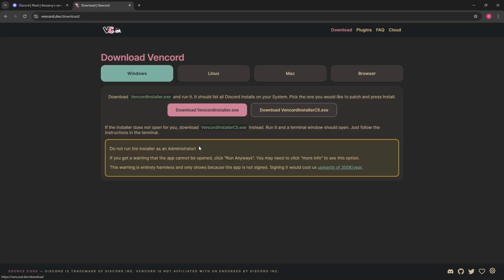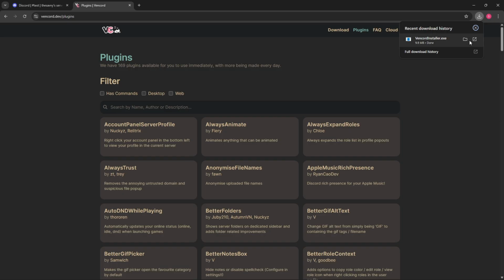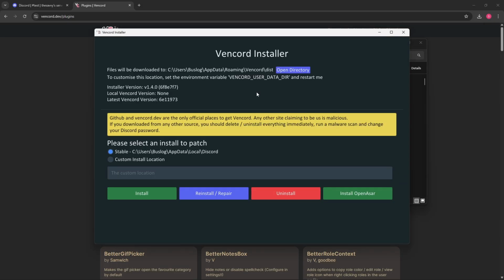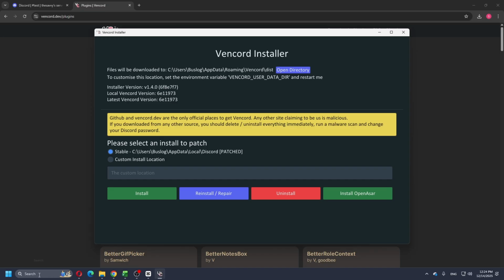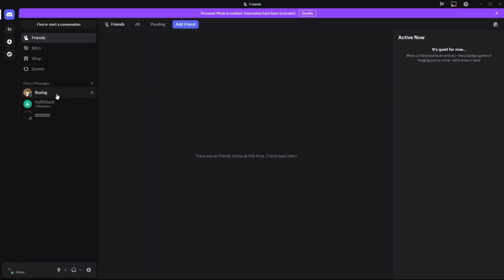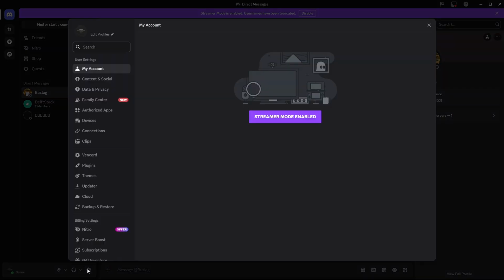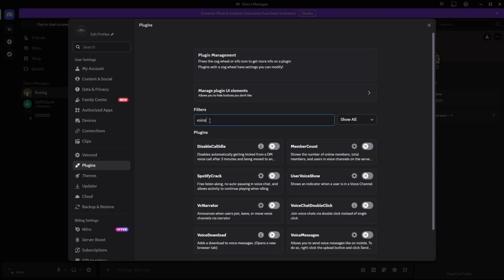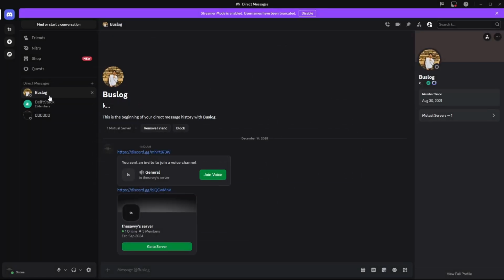How to Send Voice Messages on Discord PC – Easy Step-by-Step!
In this DelftStack guide, we'll show you how to send voice messages on Discord using your PC. Follow this step-by-step tutorial to add a plugin and start sending voice recordings to your friends and servers.

🔹 What You'll Learn in This Video:
✅ How to download and install the Vanguard plugin.
✅ How to enable voice messages in Discord settings.
✅ How to record, upload, and send voice messages.
✅ Tips to ensure your voice messages work smoothly.

📌 Timestamps ⏱
00:00 - Introduction
00:11 - Download Vanguard Plugin
00:32 - Install Plugin
00:45 - Open Discord & Enable Plugin
01:16 - Turn on Voice Messages
01:29 - Send a Voice Message to Friends
01:45 - Final Tips
01:46 - Like, Subscribe & Comment

Sending voice messages on Discord PC is not a default feature, but with this simple plugin, you can communicate more naturally with your friends. Perfect for gamers, server admins, and Discord enthusiasts.